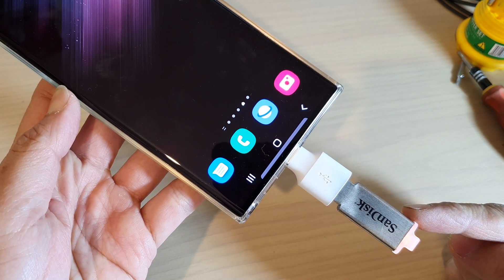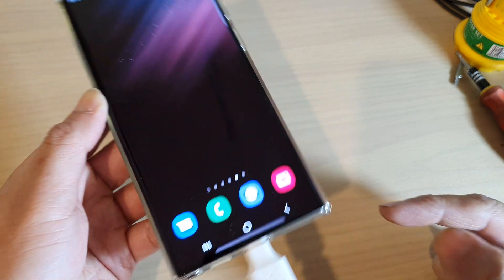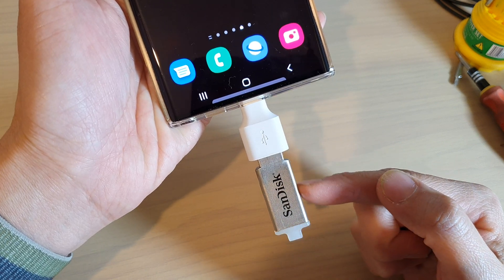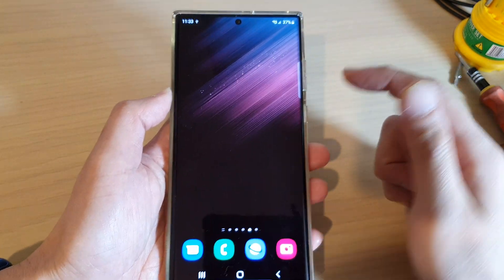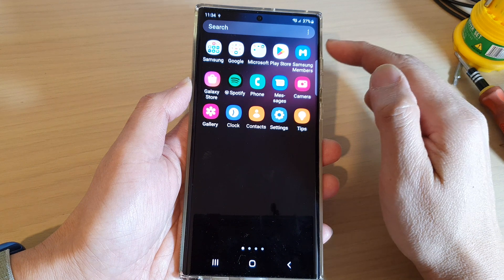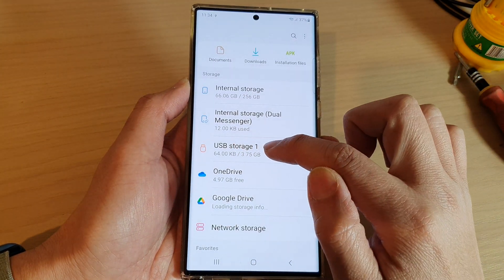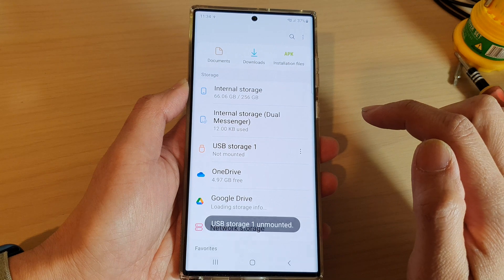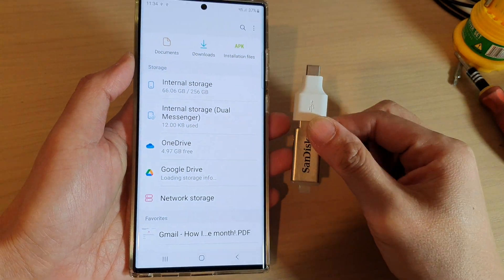Galaxy S22/S22+/Ultra: How to Safely REMOVE / EJECT The USB Drive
Learn how you can safely remove or eject the USB drive on the Samsung Galaxy S22/S22+/Ultra. To avoid losing data on the drive you need to unmount the USB drive correctly before taking it out of the port and disconnecting from the phone. See the correct way to do it in this video.

You can get the adapter here:
USB C to USB Adapter USB C Male to USB Female